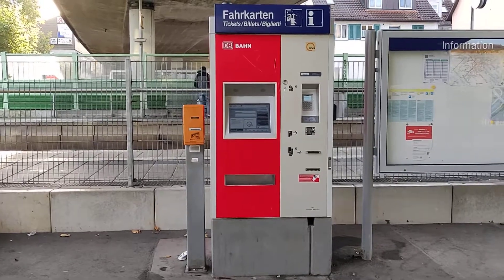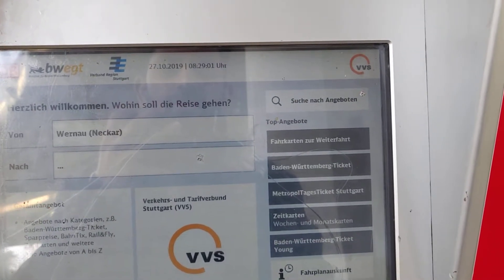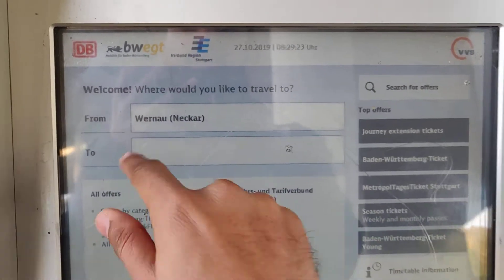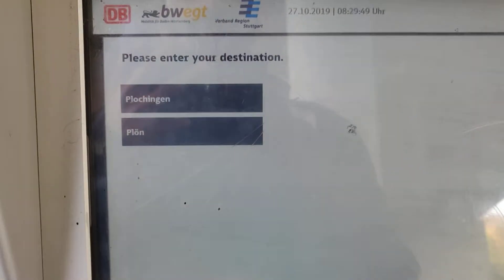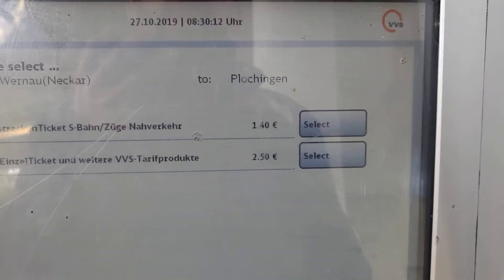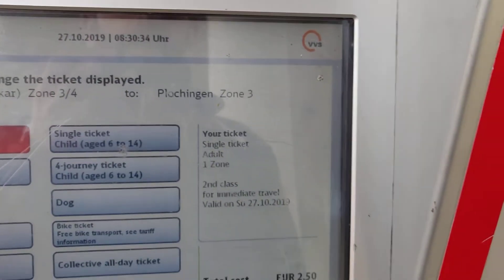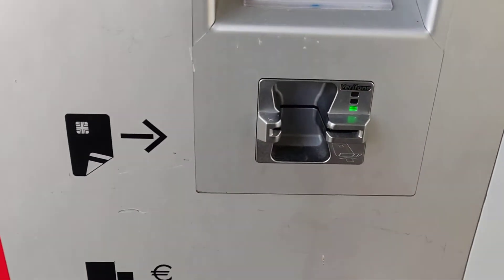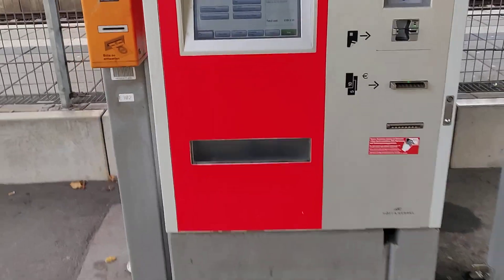How to get S-Bahn train ticket in Germany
I have explained here how to get a local train S-Ban ticket at a railway station. Please let me know if you need any other information.